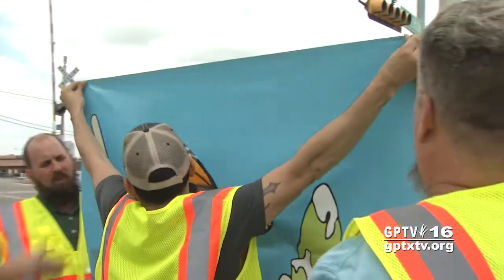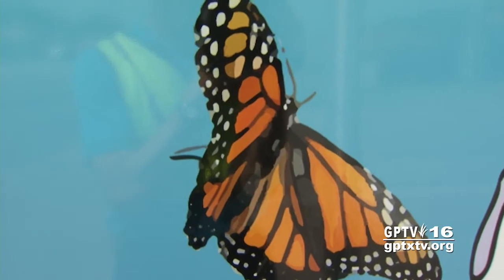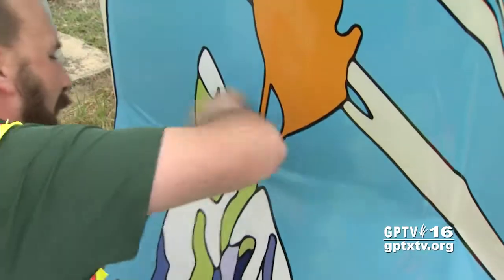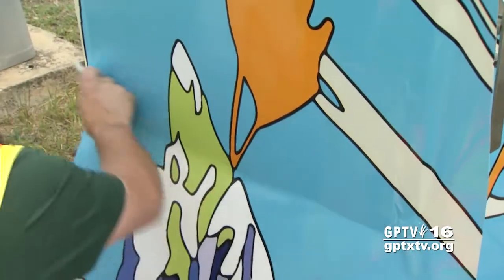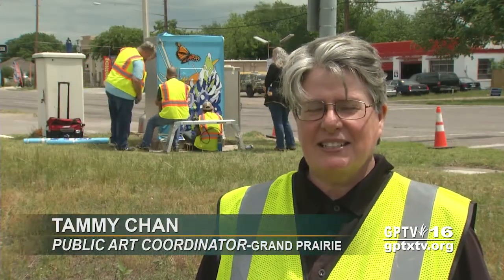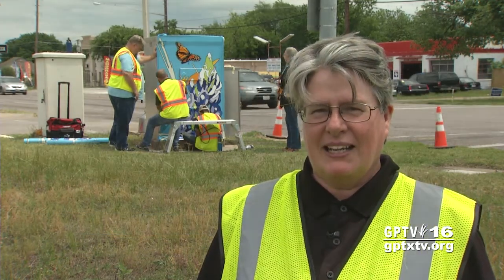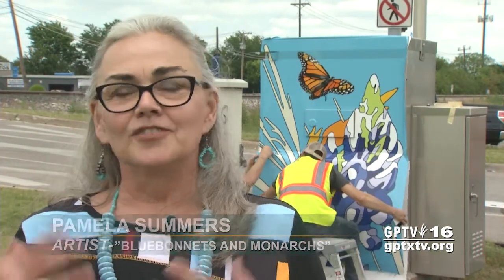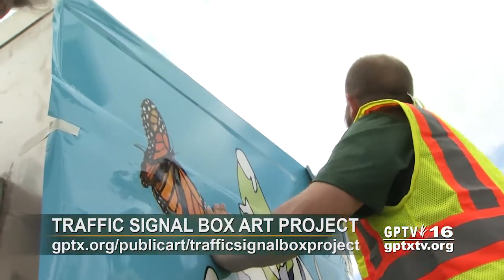City of Grand Prairie: Traffic Signal Box Art Project Wrapping Up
Make over of nearly 2-dozen signal boxes is nearly complete.